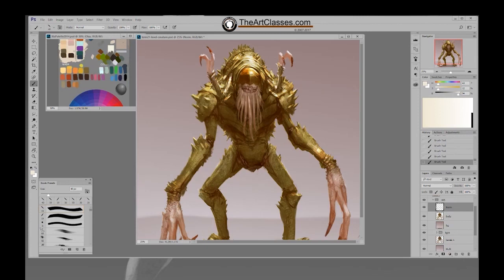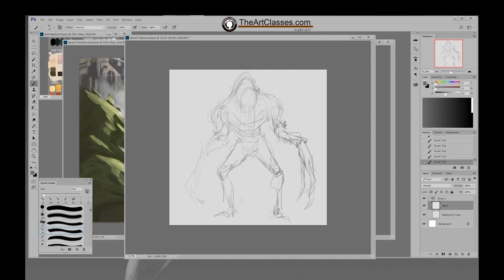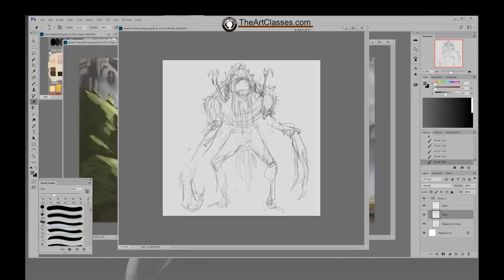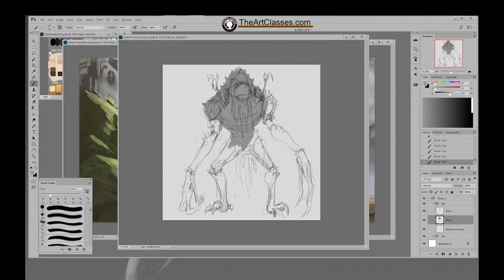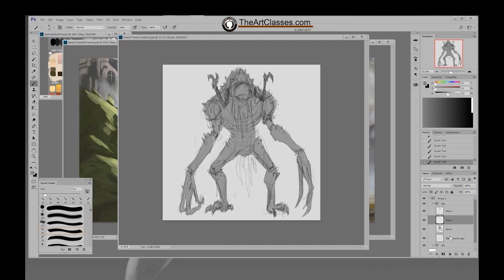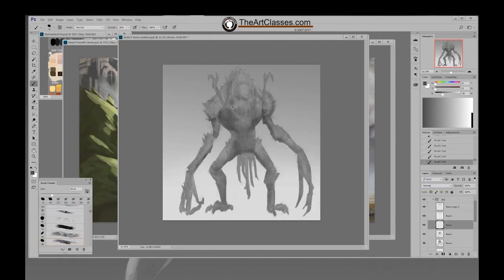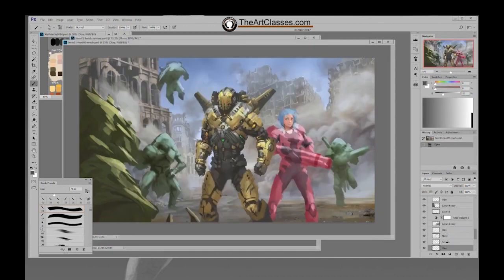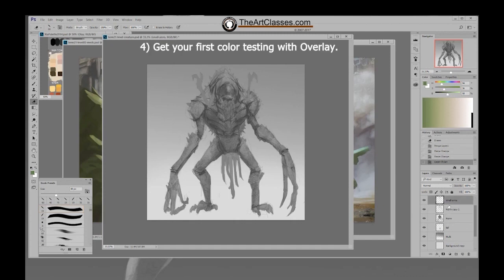Creature Design Digital Painting tutorial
Welcome to our enthralling YouTube video, where we embark on an extraordinary journey of "Creature Design in Digital Painting" - a realm where imagination knows no bounds!

In this video, we delve into the fascinating world of creature design and showcase the mesmerizing process of bringing mythical beings to life through digital painting. Join our expert artist as they unveil the secrets behind crafting captivating and unique creatures.

Discover the artistry of blending imagination with digital tools to create extraordinary beasts, monsters, and mythical creatures that will mesmerize your audience.
Whether you're an aspiring artist or a seasoned pro, this video will provide invaluable insights into mastering creature design in the digital realm.
So, grab your digital canvas and let your creativity run wild as we explore the boundless possibilities of "Creature Design in Digital Painting."

Let's celebrate the magic of creature design and embrace the beauty of imagination! 🎨✨

The Holiday Party video game from NAMSON digital is coming soon.